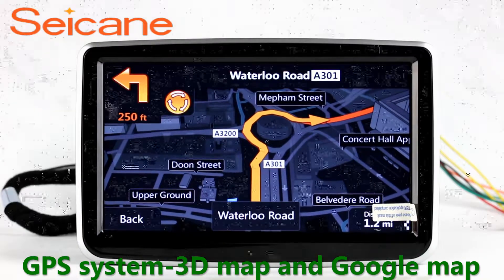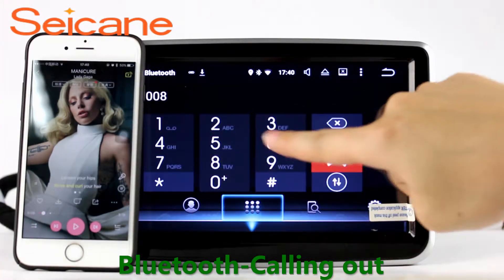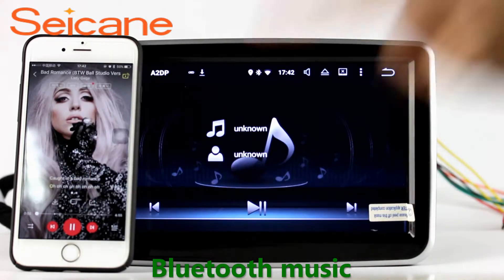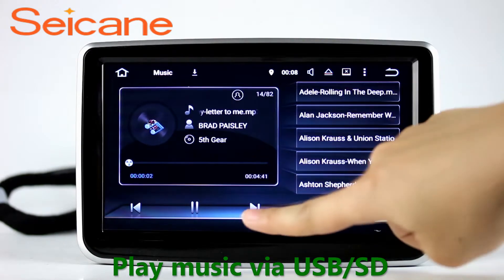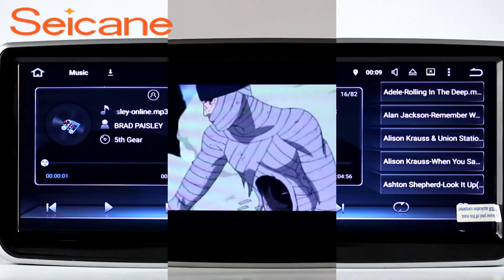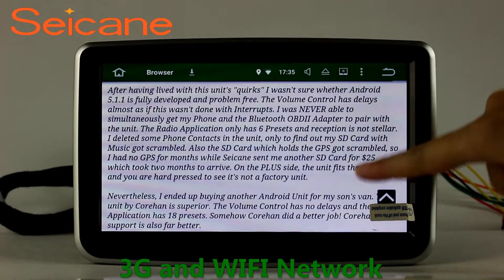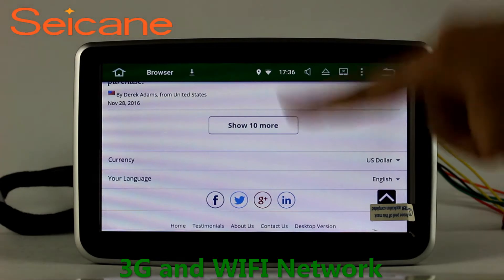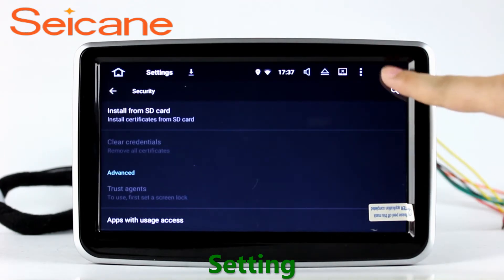8 Inch 2012-2016 Mercedes Benz A Class W176 gps navigation system with autoradio dvd player SWC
Hot 8 Inch 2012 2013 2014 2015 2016 Mercedes Benz A Class W176 gps navigation system with autoradio dvd player SWC. More about installation and wiring diagram Multi-touch Screen: HD multi-touch digital capacitive LCD screen which supports 1080P HD video, bringing the sharpest image in brilliant color. It is more intuitive being able to simultaneously support 5 points touch operation for zooming in and out pictures and controlling game character movement etc. Send a picture of your car's dashboard with the year and model enclosed to our now, and our pre-sale service team will check if this system work with your car. Wish you like it.